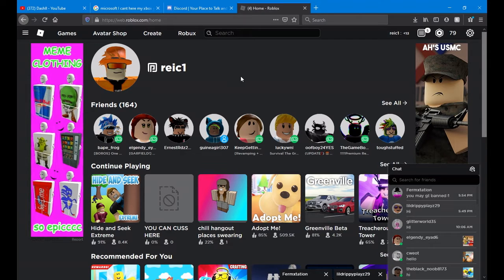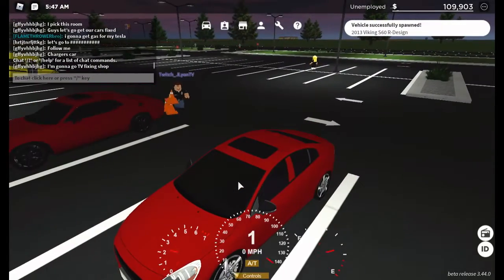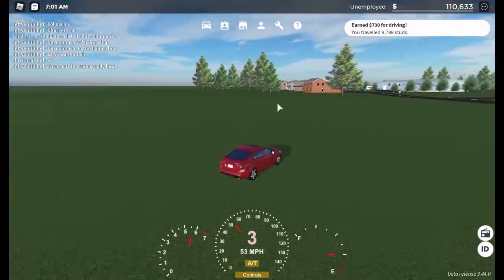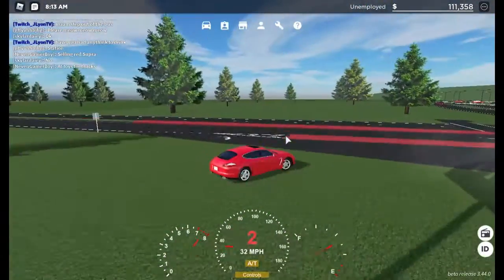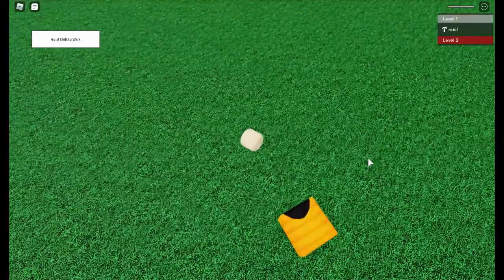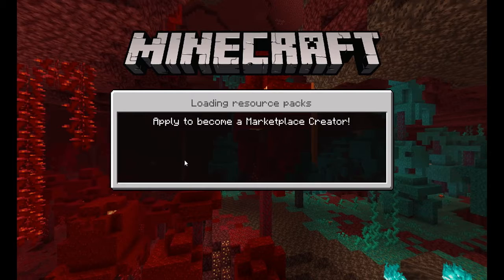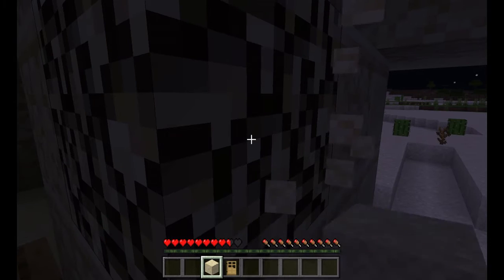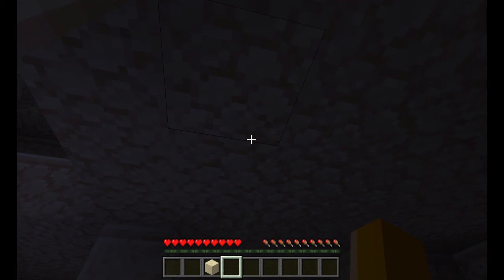What is it like to play Roblox on A computer with a 13 year old prossesor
Somthing interesting...